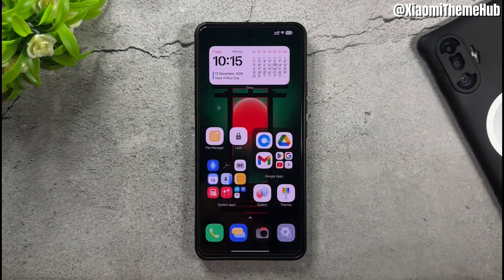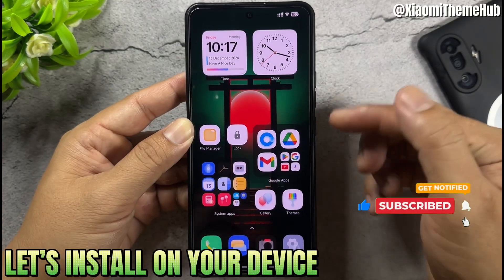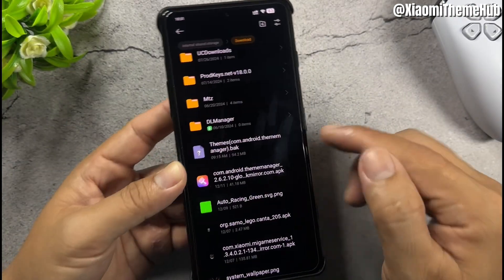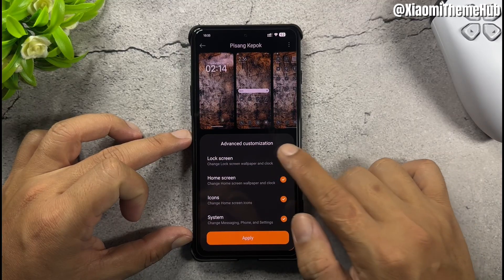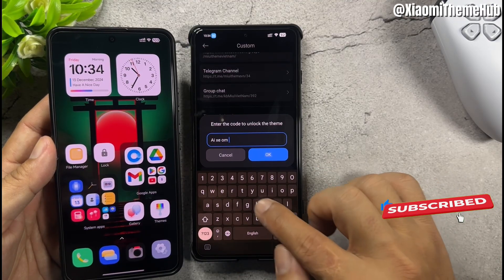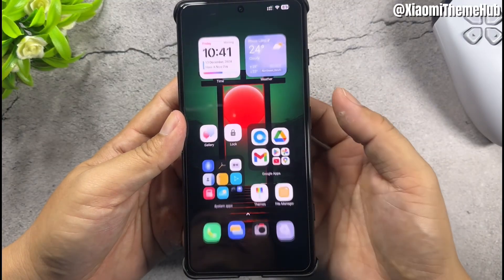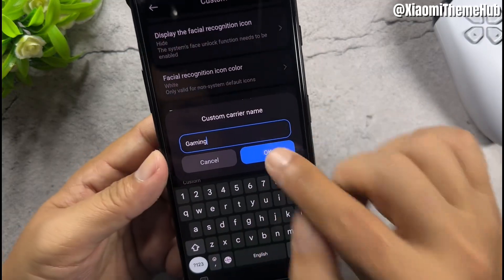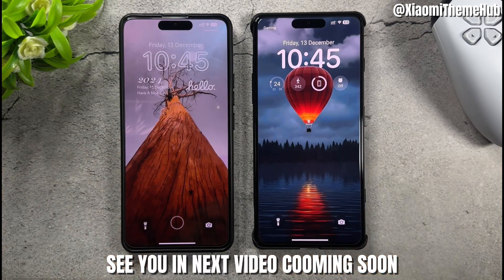Beautiful Custom Theme for Xiaomi Global | Xiaomi Theme Hub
Install Super Widgets Home Screen With App Drawer For Xiaomi Devices Part 3 | Xiaomi Theme Hub